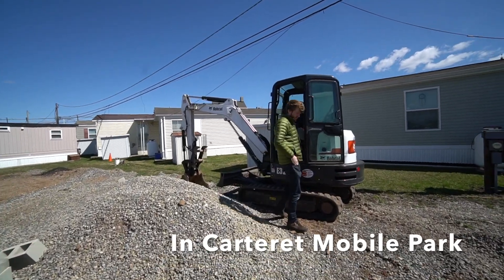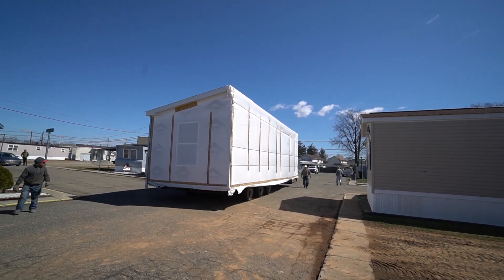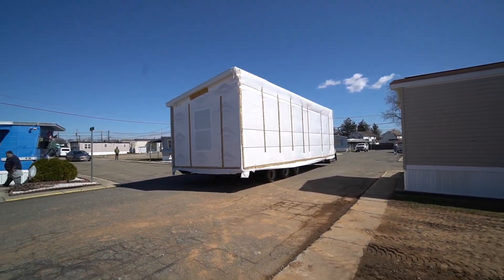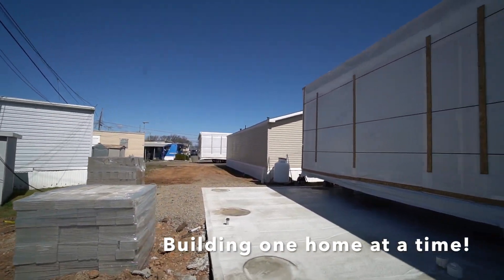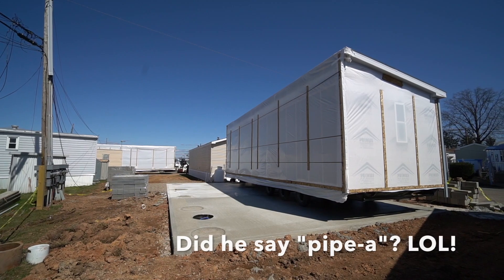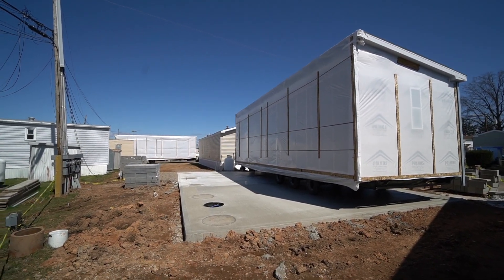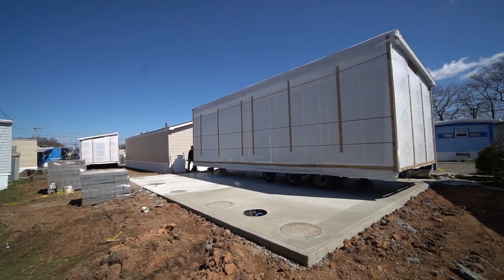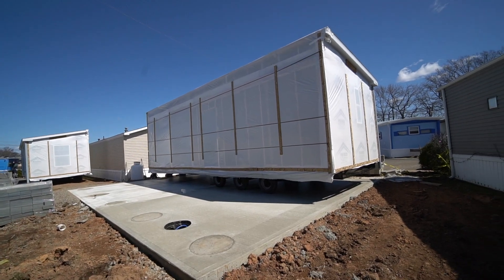5 of 5 Final placement of K-3 Carteret, NJ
Dolan Homes.com description
Demolition, moving houses

Mr. Robert Dolan is a leader in the Manufactured Housing Industry:
He has been providing Manufactured Home, Mobile Home and Trailer services to New Jersey home and community owners for over 35 years.
He is a Certified US Govt HUD Manufactured Home Installers,
A Licensed Manufactured Home Dealer,
a Builder of NJ Quality, Innovative, Affordable Manufactured Homes,
an Expert in the removal and or demolition of older mobile homes and trailers,
He helps Community owners and managers who do not have the above licenses and certifications, nor the proper hauling equipment to remove older homes (mobile homes & trailers) and install and build newer (Manufactured) homes, following all the local regulations in our 3 communities and in the communities of others who request his assistance.
If you want it done right, you want Mr. Dolan and his team of men who pride themselves on offering jobs done right!
6) He has been the president of the NJ Manufactured Housing Association five different terms.

When you buy a home from us, we take care of the whole package from beginning to end. Not only that, but we only buy homes from Manufacturers who stand by their product and will provide reliable and efficient service on the Homes they sell.